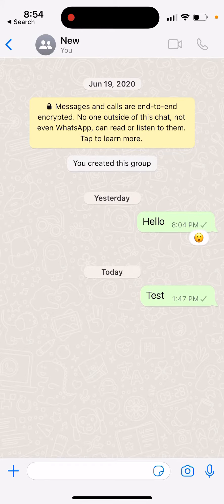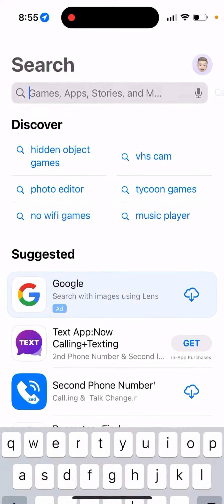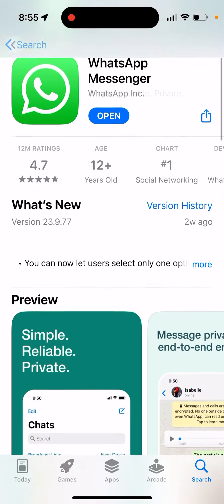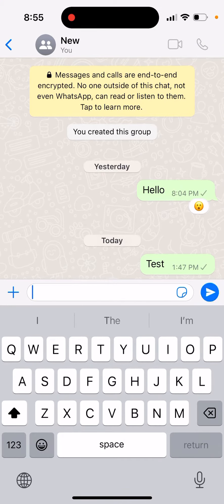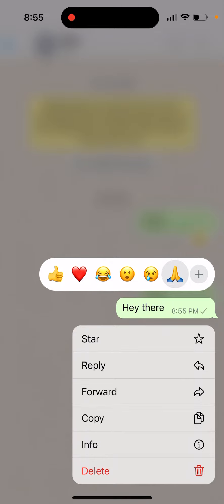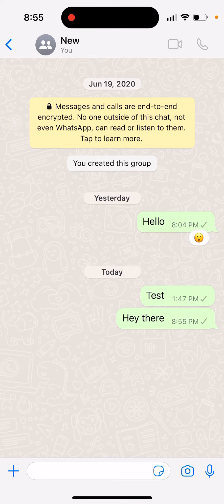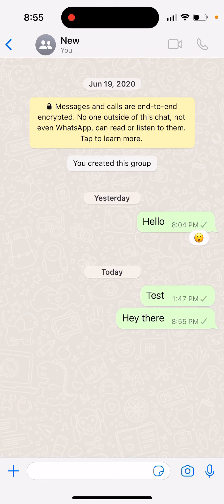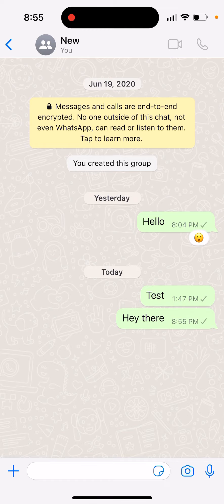How to EDIT WHATSAPP MESSAGES?